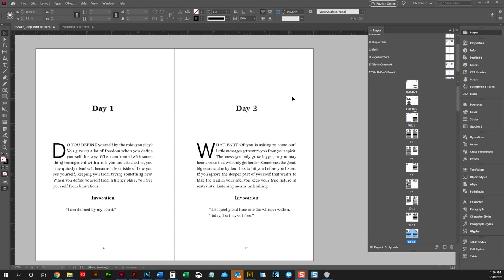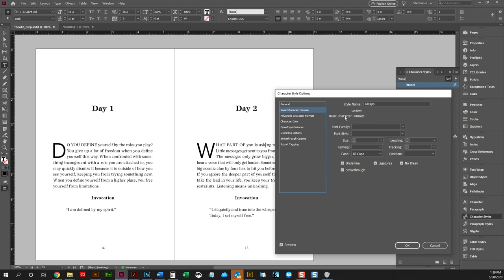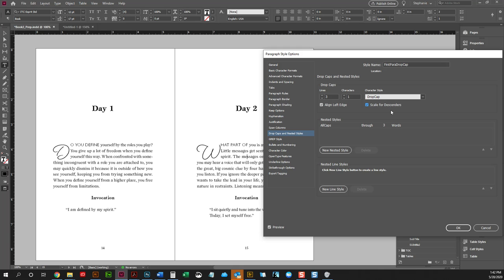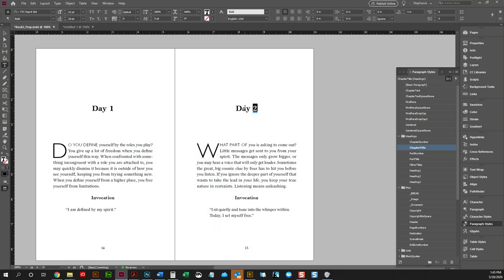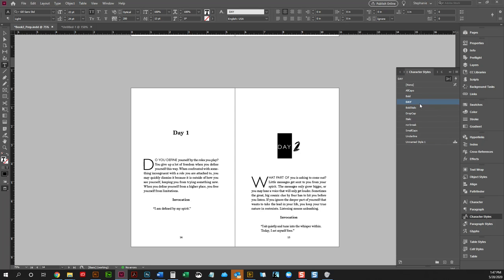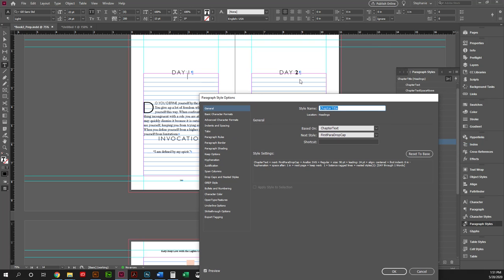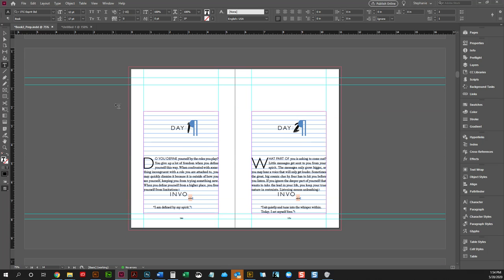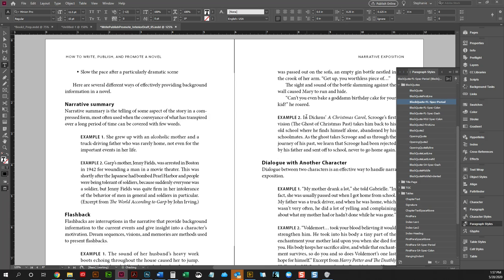Setting Up Nested Styles